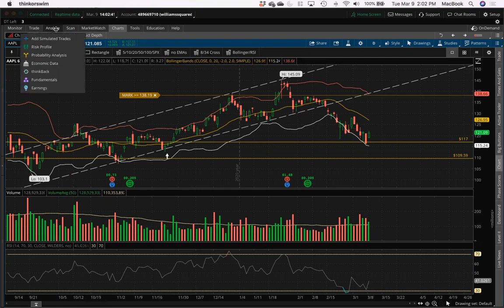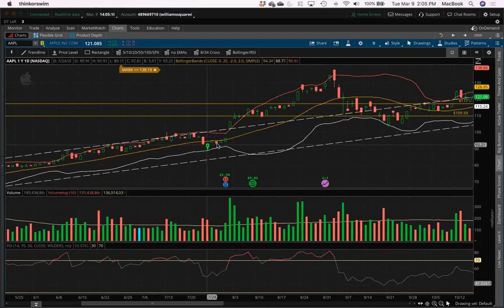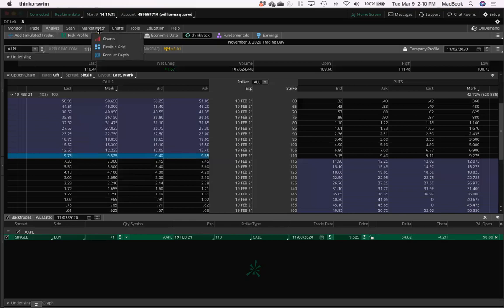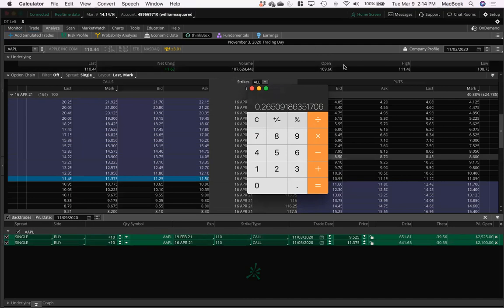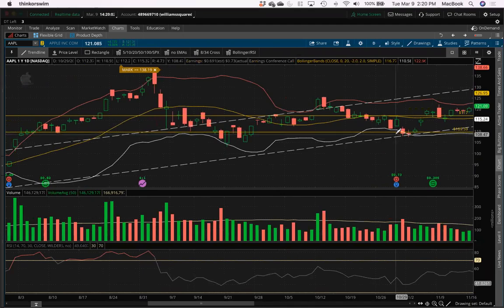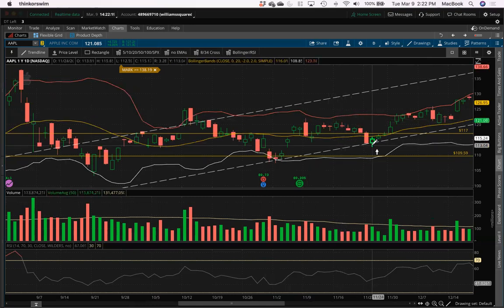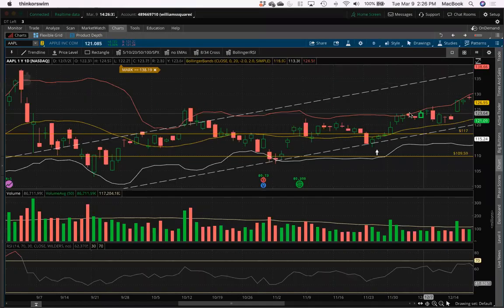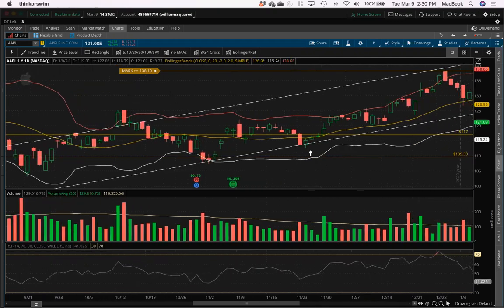Bollinger Bands on ToS (Doing a Call Option) Part 2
In Part 2 of the Bollinger Band videos we already have the BB set up on the chart. So with this video we are going to do Call Options on AAPL with the ThinkBack tool on ToS. Take a look at the profit on a 3 month expiration and a 6 month expiration trade. Enjoy!